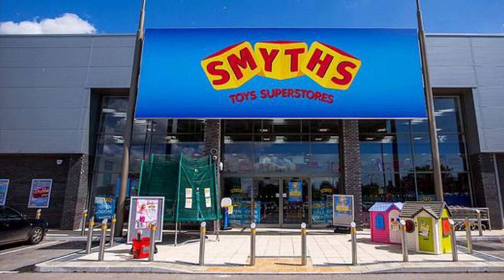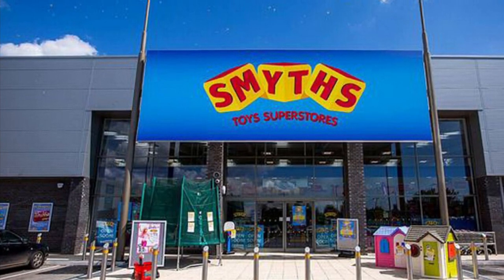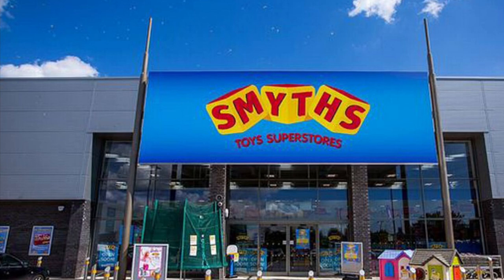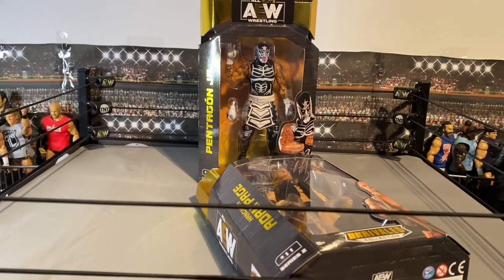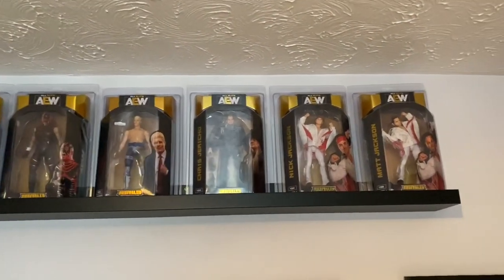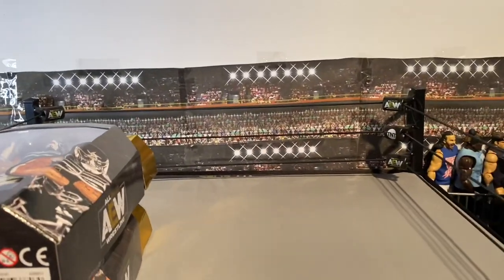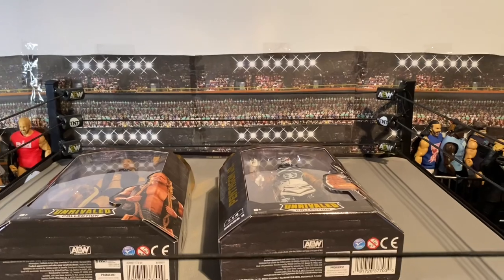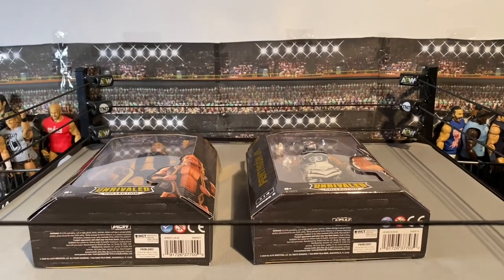AEW UNRIVALLED SERIES 2 - SMYTHS VLOG